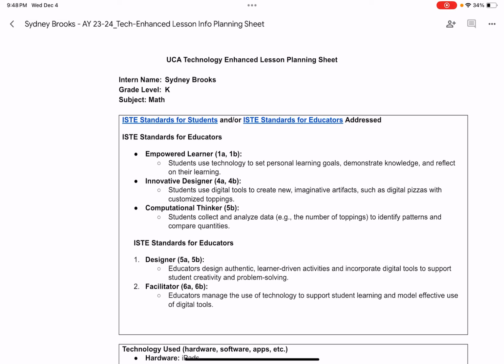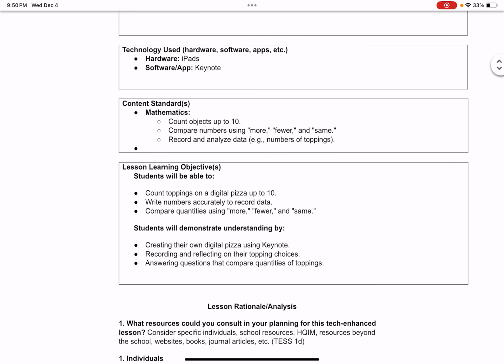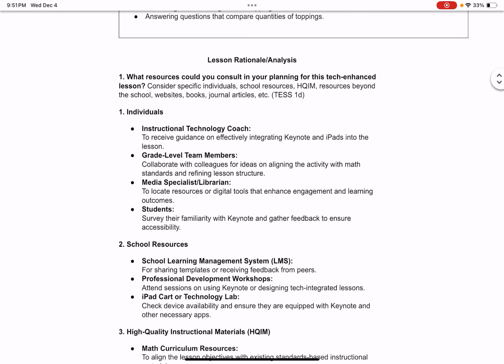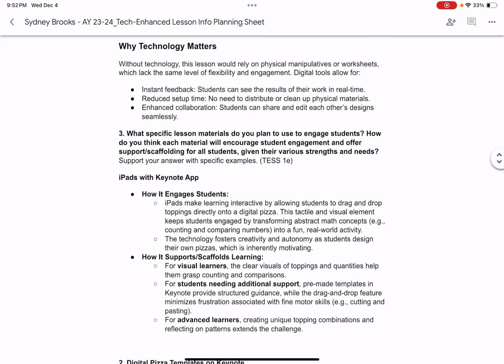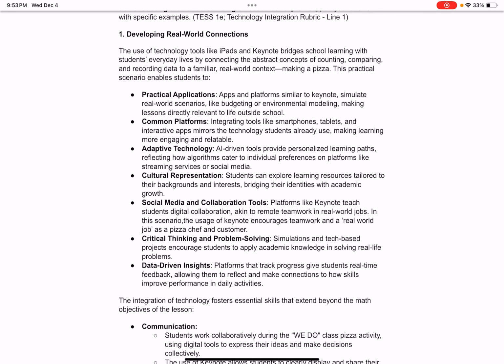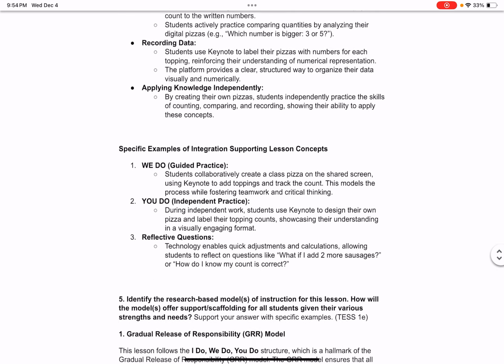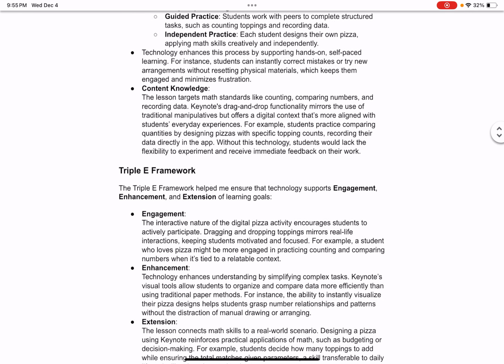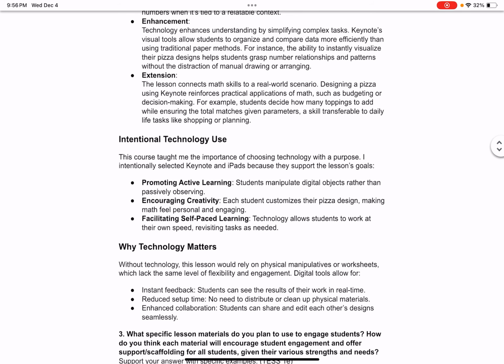December 4, 2024